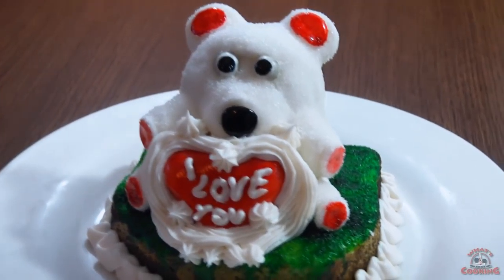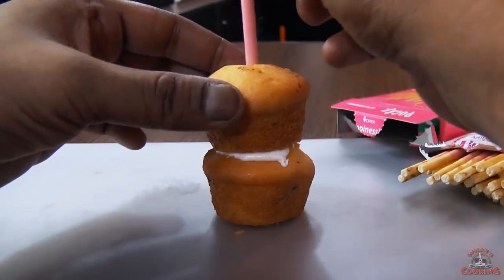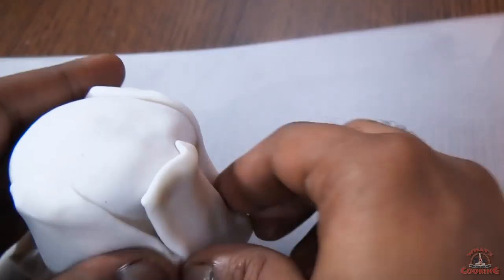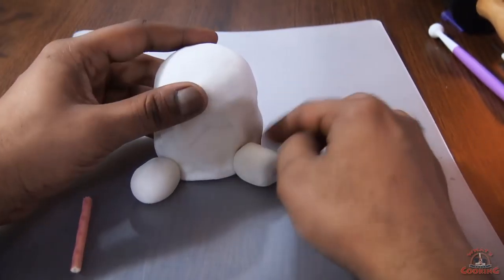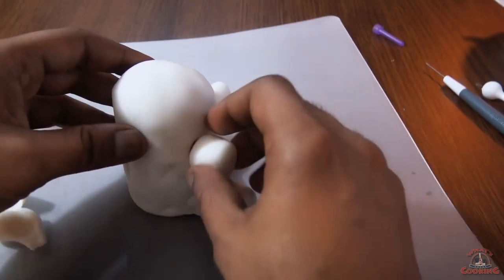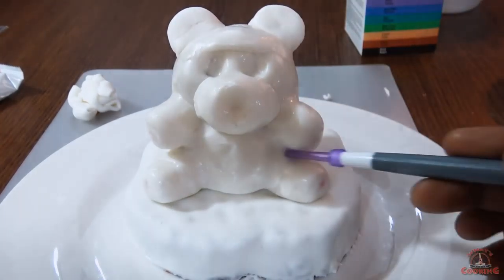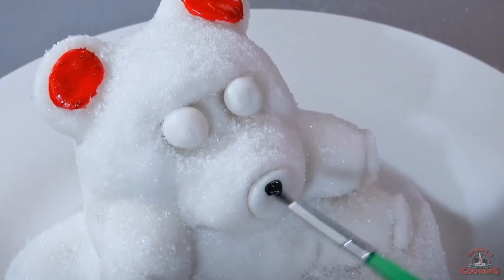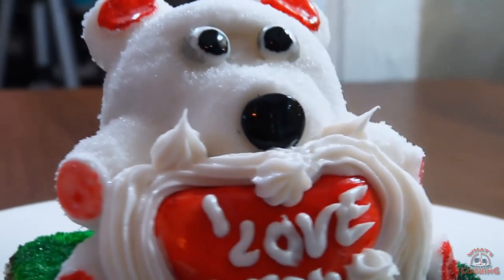Teddy Bear Cake - Cake Art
Hello Friends , in this Video  i am gonna try do a Cake Art.

Special Announcement : If i Get 200 likes on this Video then i will do a "Lucus The Spider" Cake Art in a Bigger Scale. so give me a like :)